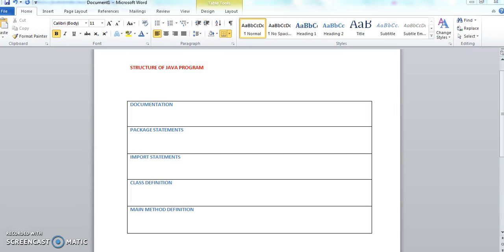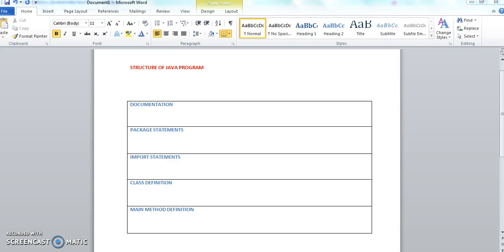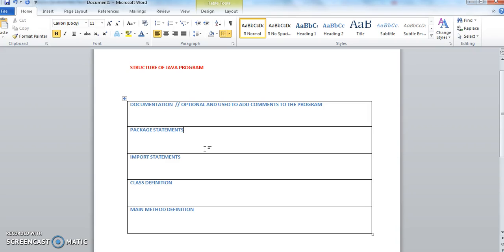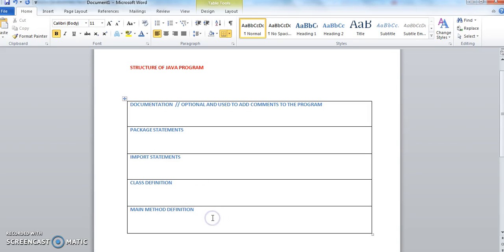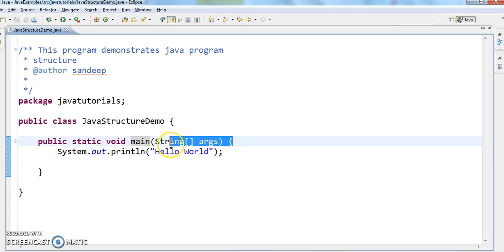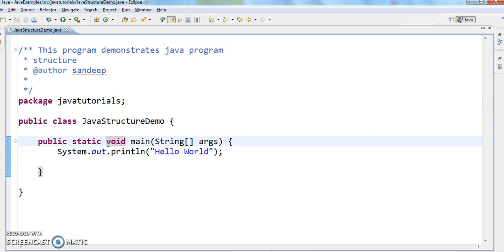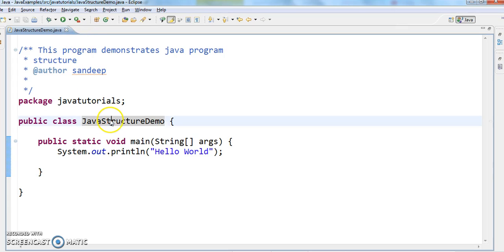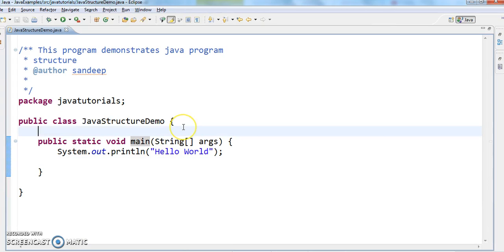Java Tutorial 1 Explain structure of java program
learnwithkrishnasandeep javacodinginterviewquestions javaexamples javaprograms javatutorials javaprogramming This tutorial explain structure of java program and different blocks in java program and its usage.This is the fundamental and basic tutorial for very java programmer which helps us to understand the java program structure.